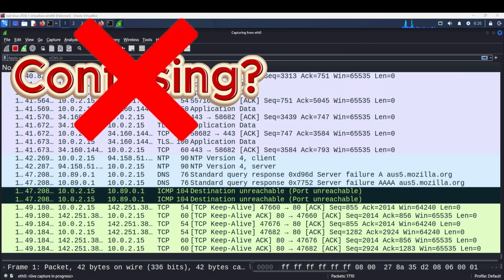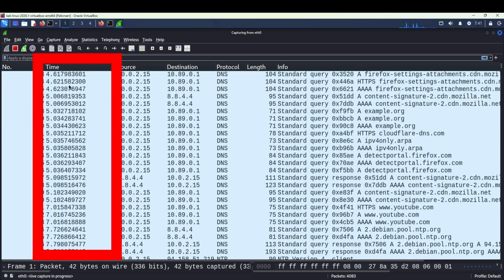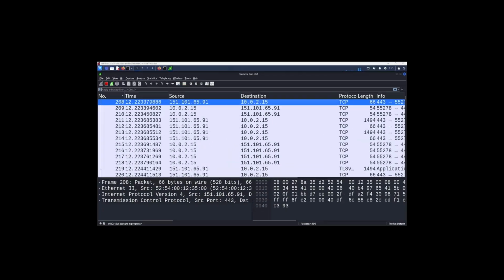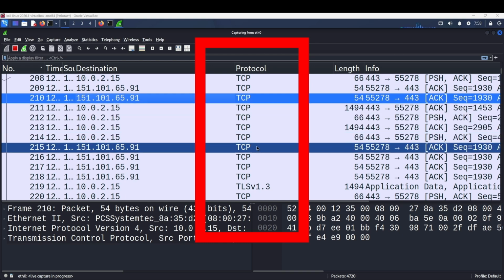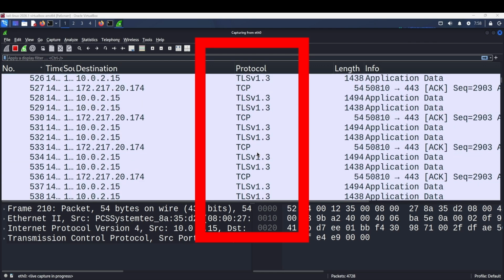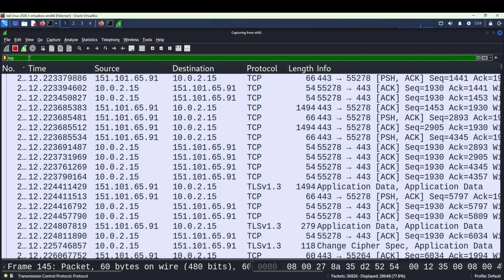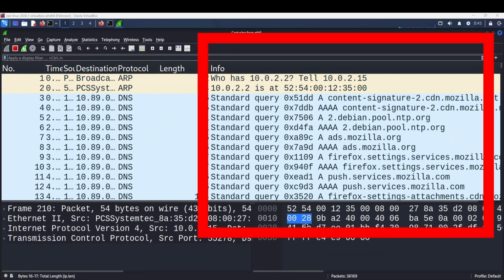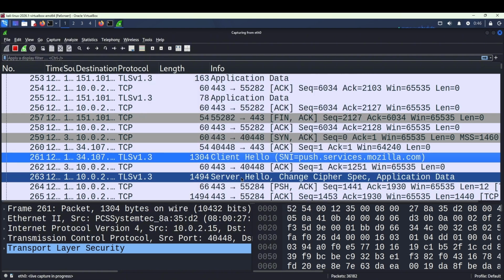Master Wireshark by Learning Just 6 Columns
Wireshark looks confusing when you first open it. Hundreds of packets. Strange protocols. Columns full of information you've never seen. But once you understand these 6 columns — you can read any network capture like a professional.

🔍 What you'll learn:
→ No. — how Wireshark numbers every captured packet
→ Time — latency, delays, and the order of network events
→ Source — who sent the packet (your PC, a server, or another device)
→ Destination — where the packet is going
→ Protocol — HTTP, DNS, TCP, UDP, TLS, QUIC — which "language" is being spoken
→ Length — packet size in bytes and what it tells you
→ Info — Wireshark's quick summary: the fastest way to understand any packet

⏱️ Timestamps:
00:00 — Intro: Wireshark looks overwhelming. Here's why it doesn't have to be.
00:26 — Column 1: No. — packet numbering
00:44 — Column 2: Time — latency and order
01:05 — Column 3: Source — who sent it
01:22 — Column 4: Destination — who receives it
01:40 — Column 5: Protocol — the most important column
02:50 — Column 6: Length — packet size
03:15 — Column 7: Info — the analyst's first stop
03:44 — All 6 together: reading a full packet story

🛠️ Tools:
• Wireshark (free)
• Kali Linux / Ubuntu

📌 If you're studying for CompTIA Security+, CEH, or just learning network security from scratch — this series is for you.